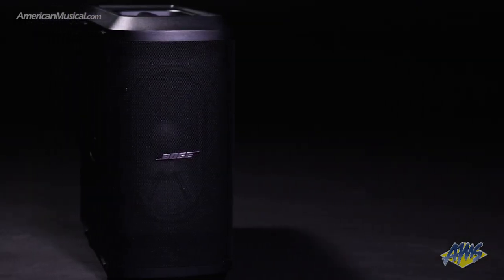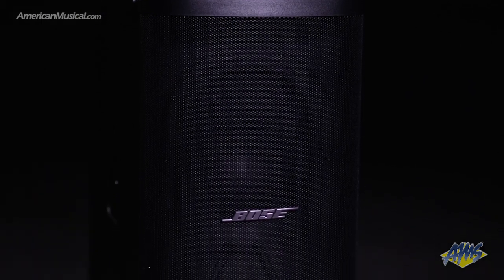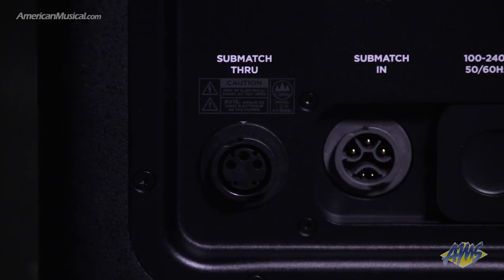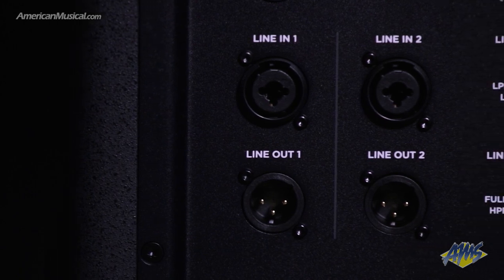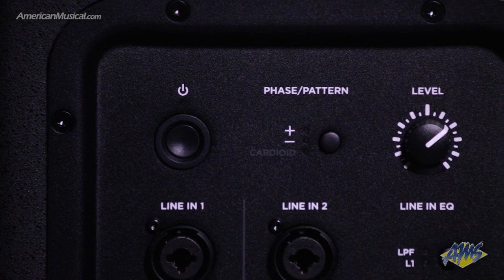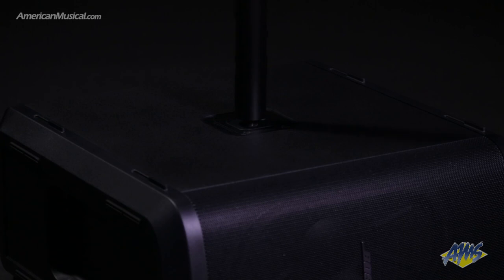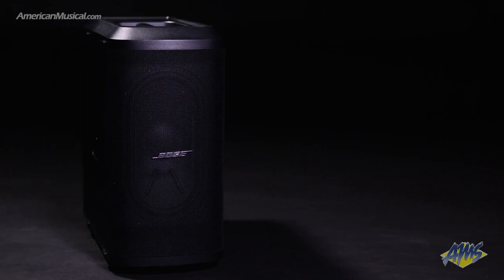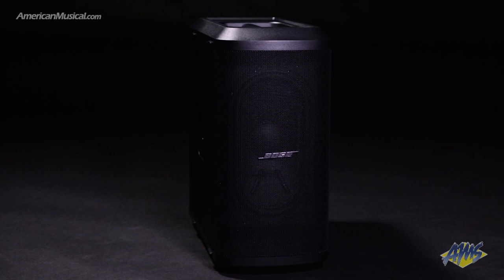Bose Sub1 Powered Racetrack Subwoofer - AmericanMusical.com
The Sub1 Powered 7" x 13" Racetrack Subwoofer adds incredibly deep low end to your Bose L1 system! Delivering the depth and impact required when using bass filled instruments including keyboards, bass guitars, drums and baritone vocals, this powerful bass subwoofer is the solution to get even more from your Bose L1 PA. Low-pitched wind or string instruments, guitars and keyboards have an amazing range that will benefit immensely too.